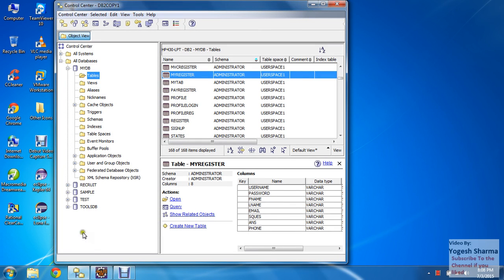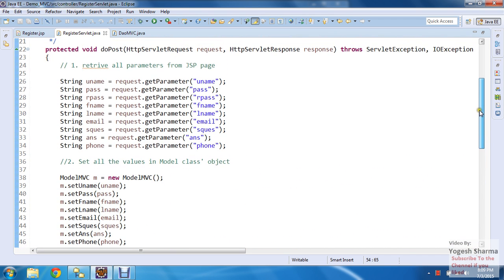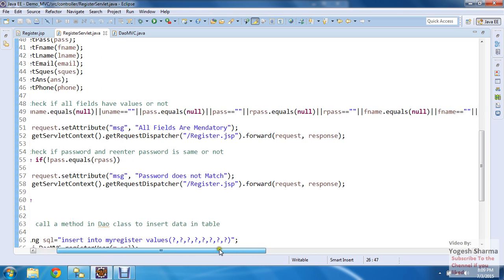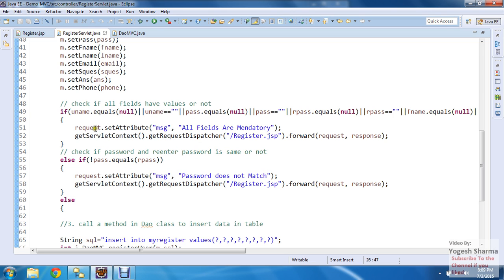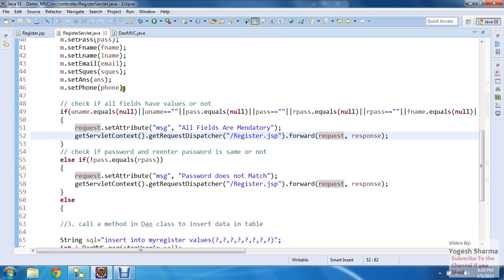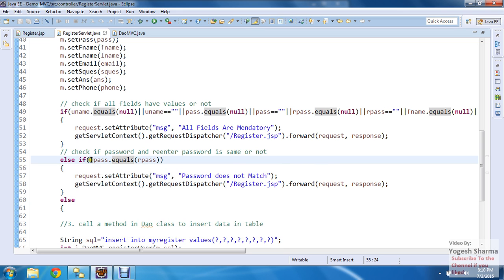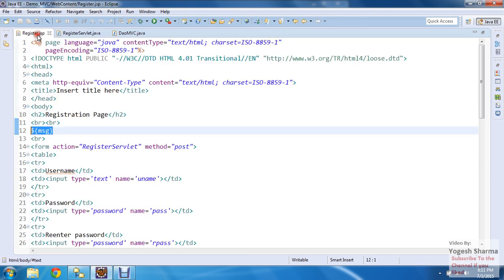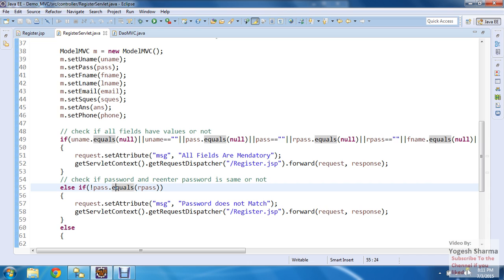3 How Nulls and passwords checked and value prints on JSP